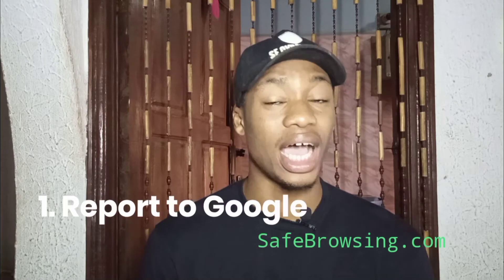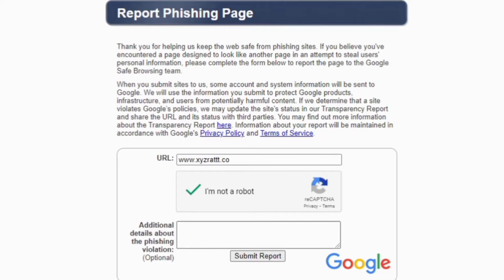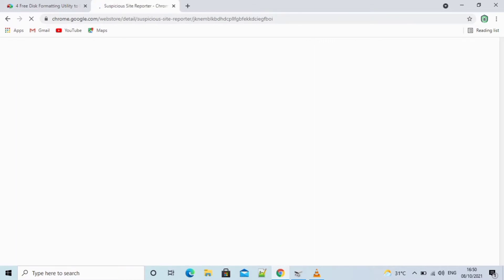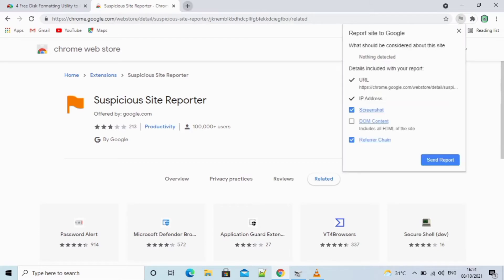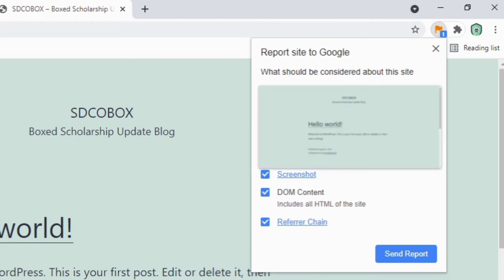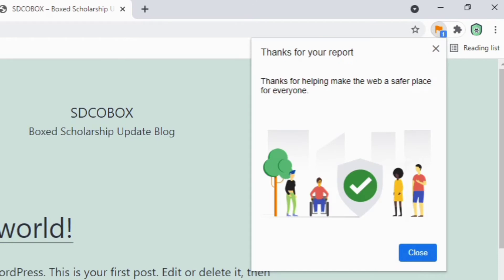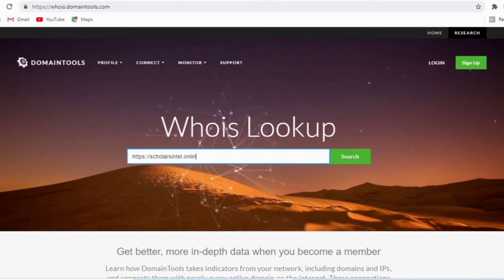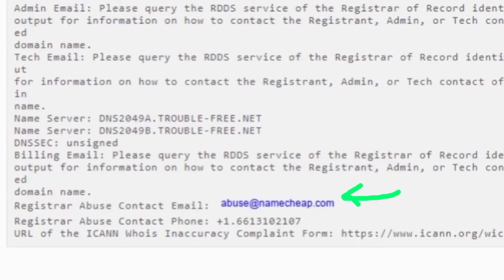How To REPORT a scam Website fast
In this video, I explain how to report and take down a fake/phishing and malicious website EFFECTIVELY in 24hrs or more.

Taking down a website that has misleading info or impersonating a brand might not be an easy task to accomplish, but with these steps on how to take down a scam/phishing website, you will be able to do this efficiently and fast.

How To report a misleading website and get it taken down.